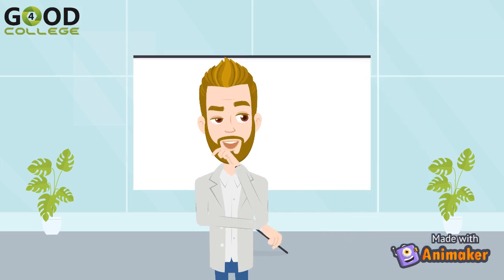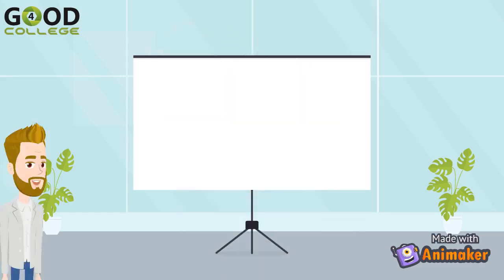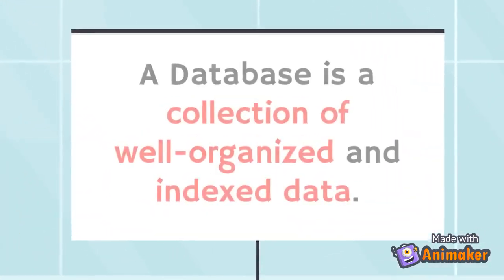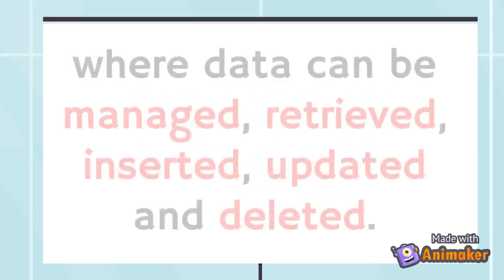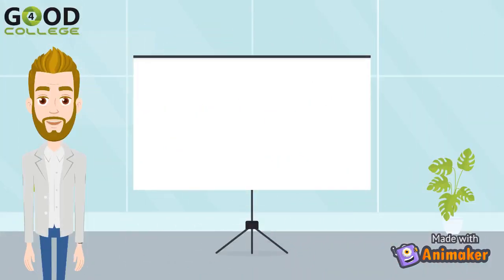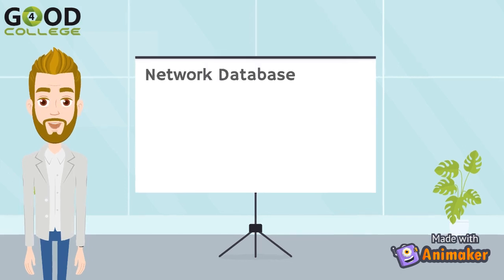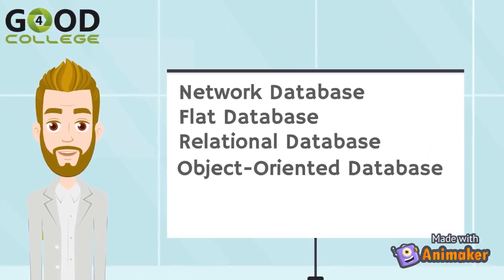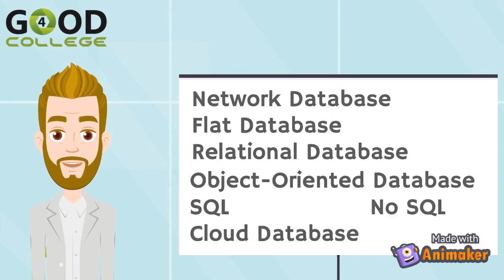What is a Database - Database Design - Class 1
What is a database - Video Class  1 - Part of the Database Design Course - Published by Good4College